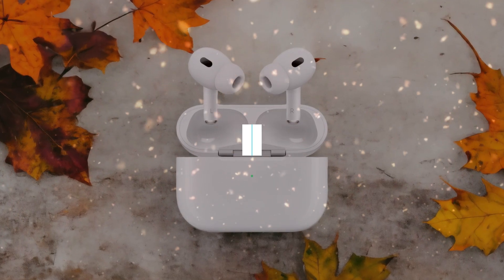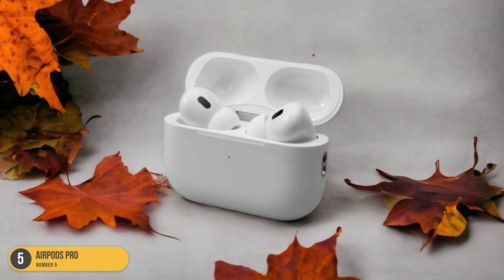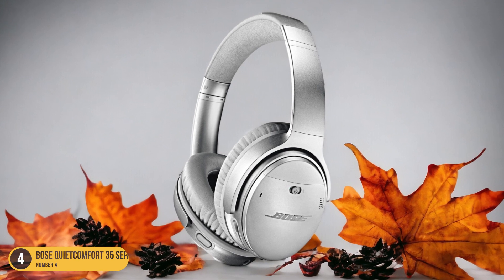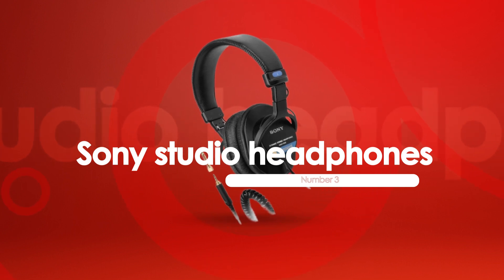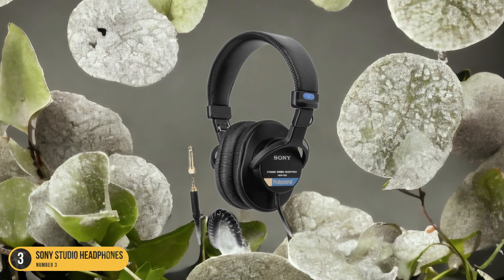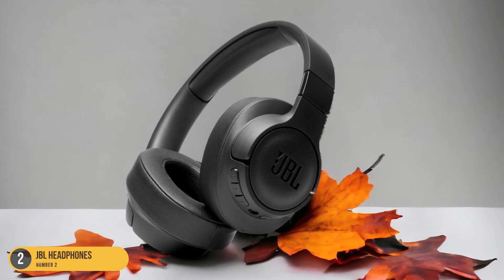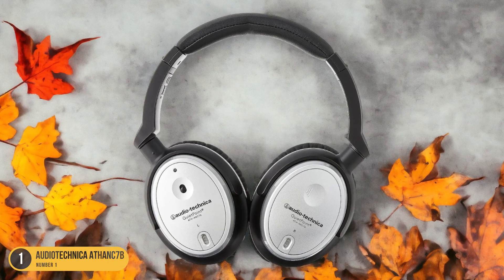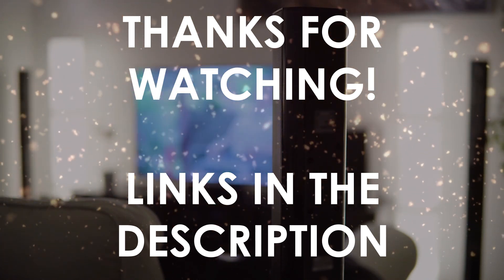Best Headphones For Elementary Students in 2024 - Top Picks for Clear Sound and Comfort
► Links to the best headphones for elementary students we listed in this video:

► AirPods Pro
► Bose QuietComfort 35 Series II
► Sony studio headphones
► JBL headphones
► AudioTechnica ATHANC7B

Today, we reviewed the 5 best headphones for elementary students you can buy in 2024. We prepared this list based on various tests, user reviews, and real life experiences. We tried to prepare a list that is suitable for budget conscious buyers that are looking for affordability and reliability at the same time. At the same time, we included some premium picks for those looking to get a high-end experience.